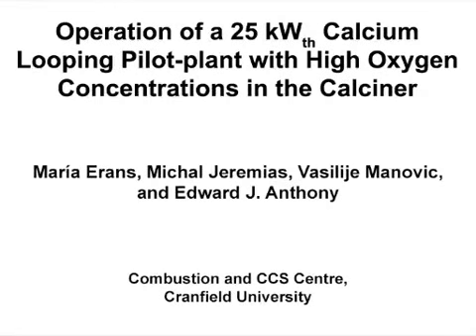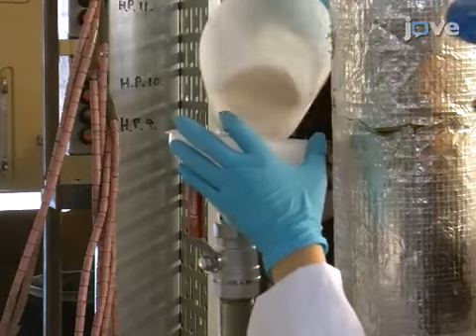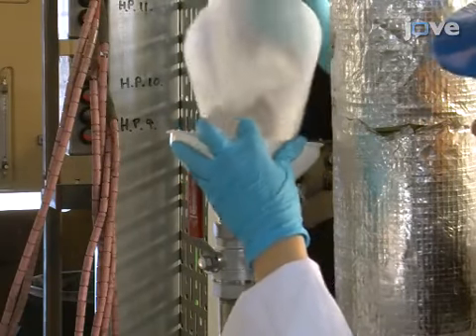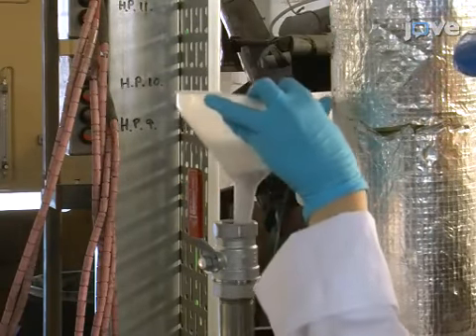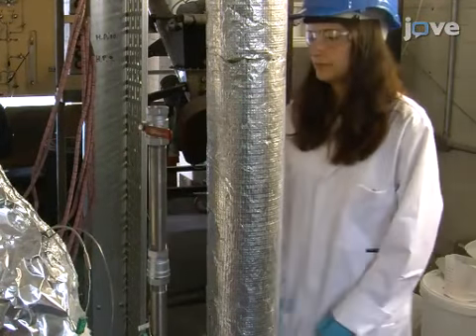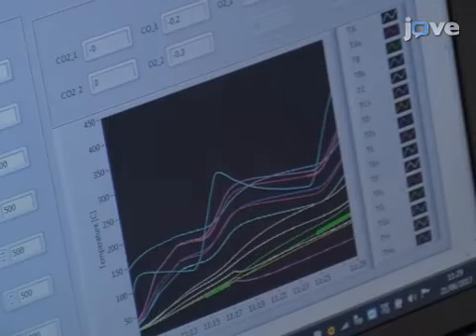Pilot-plant Operation with High O2 Concentration in Calciner | Protocol Preview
Operation of a 25 KWth Calcium Looping Pilot-plant with High Oxygen Concentrations in the Calciner -  a 2 minute Preview of the Experimental Protocol

María Erans, Michal Jeremias, Vasilije Manovic, Edward J. Anthony
Cranfield University, Combustion and CCS Centre;

This manuscript describes a procedure for operating a calcium looping pilot-plant for post-combustion carbon capture with high oxygen concentrations in the calciner in order to reduce or eliminate the flue gas recycle.